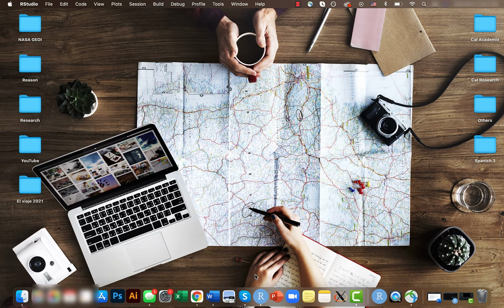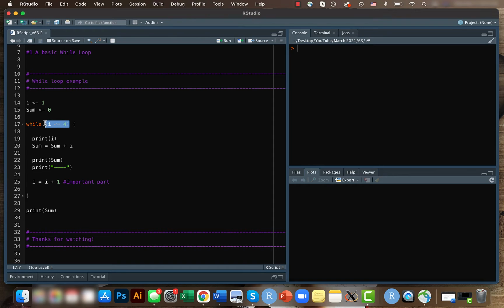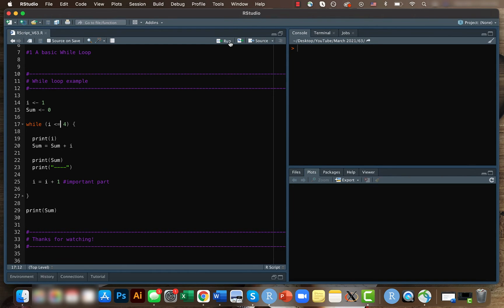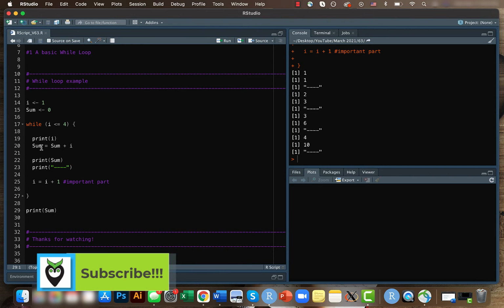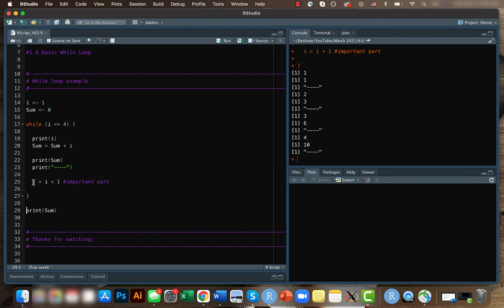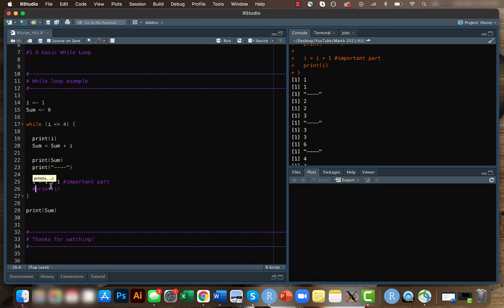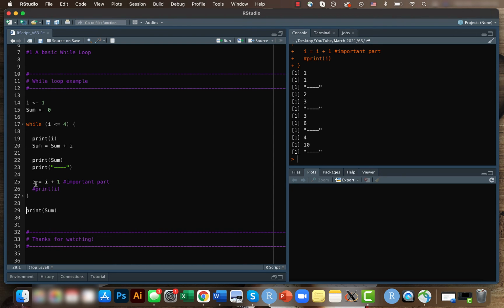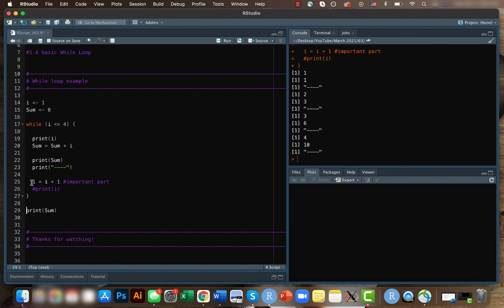Basic WHILE Loops (Intermediate Data Analysis in R #2)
Today we gonna look at how a “WHILE Loop” works. Check out my yesterday’s video here, if you are interested in learning about FOR loop instead.

For similar videos on data analysis and visualization, check out the links attached:

# GIS/Remote Sensing